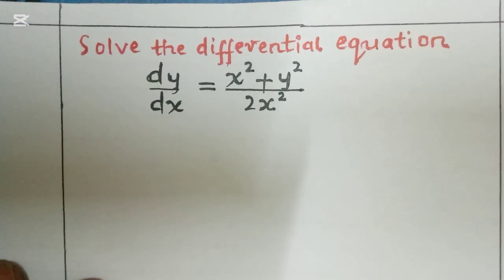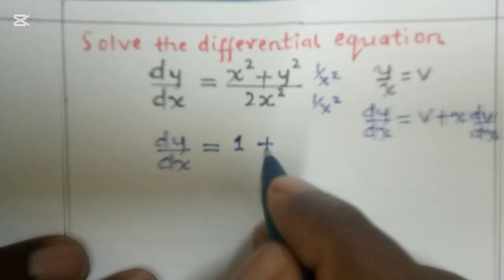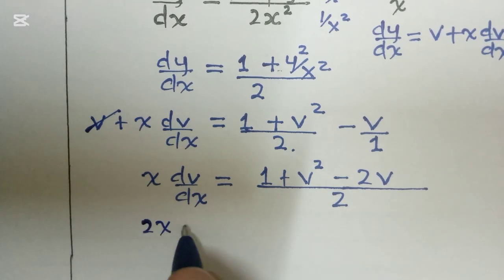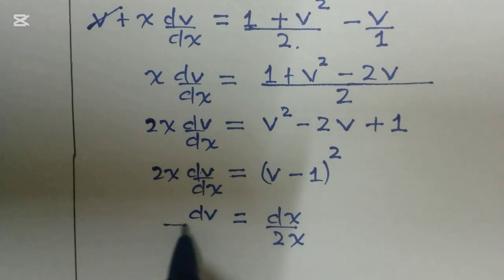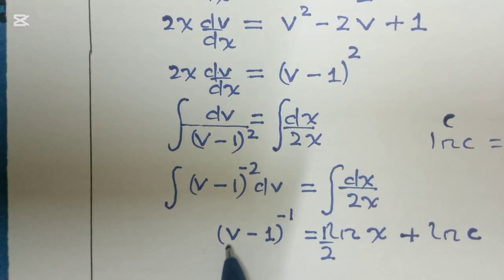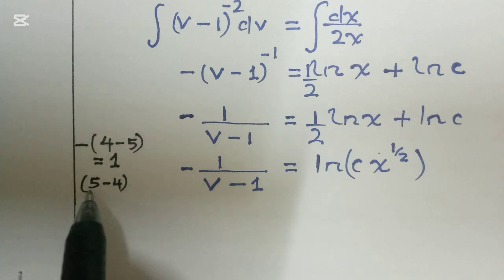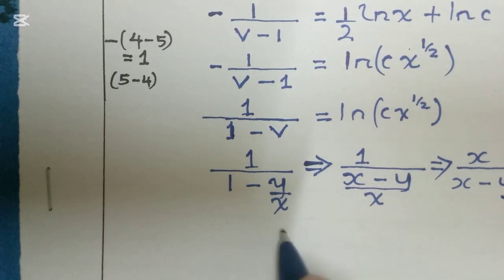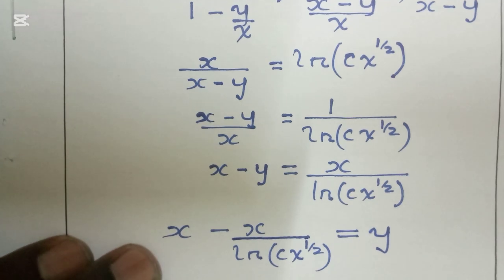Using First Order Homogeneous Differential Equation to Solve...